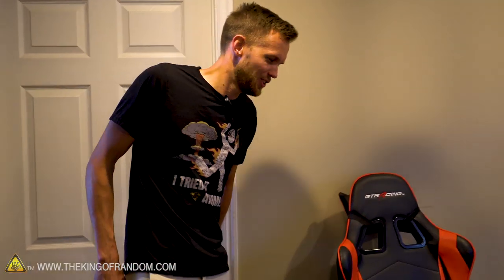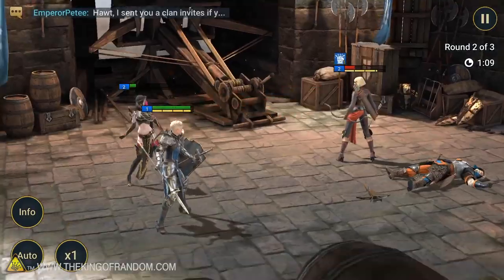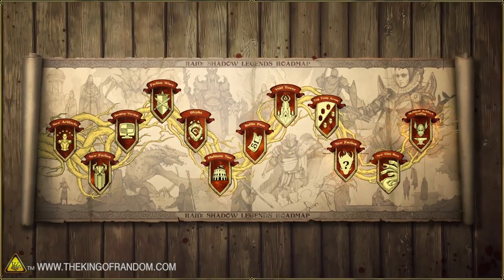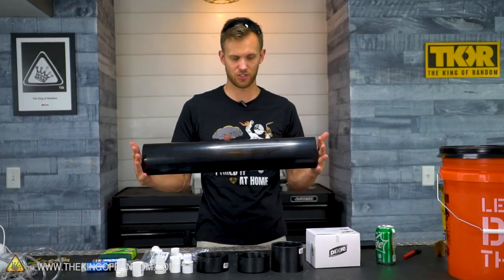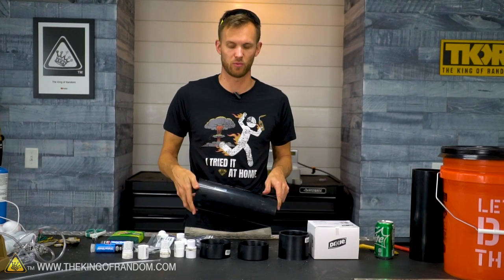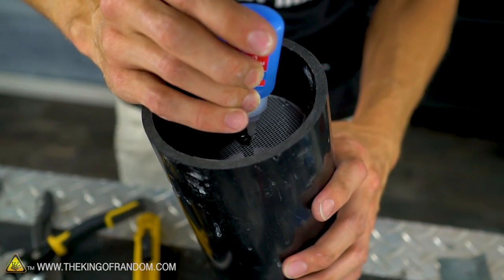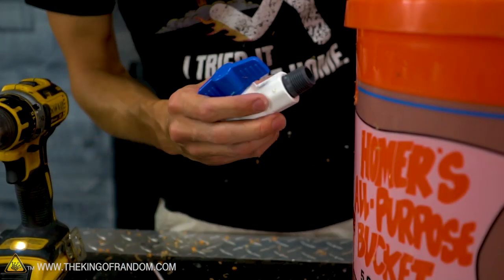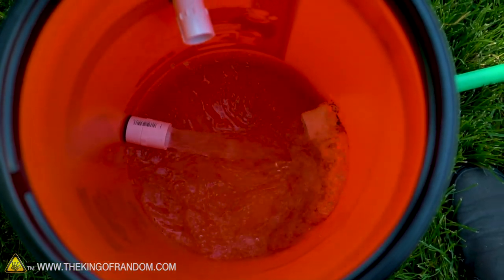The ULTIMATE Laminar Flow Nozzle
Install Raid for Free ✅ IOS ✅ ANDROID Start with💰50K silver and get a Free Epic Champion 💥 on day 7 of “New Player Rewards” program

In today's video we're making some upgrades to the Laminar Flow nozzle we built in a previous video by making it glow, as well as flow more smoothly. We'll also be seeing if we can make a ball levitate in the water.

Send Us Some Mail:
TKOR
63 East 11400 S # 198

John T. Graham - "Snake Oil Salesman (Instrumental Version)"
Isaac Elliott - "Alive in the City"
Easy Wheelers - "Air-Conditioned"
Gavin Luke - "Uplifting Piano Pop Rock 6 (Indie Pop  Version)"

✌️👑 RANDOM NATION: TRANSLATE this video and you'll GET CREDIT!